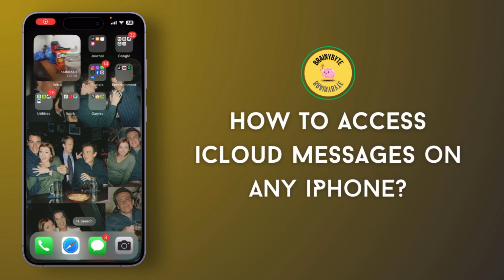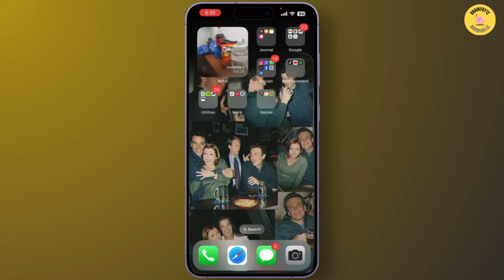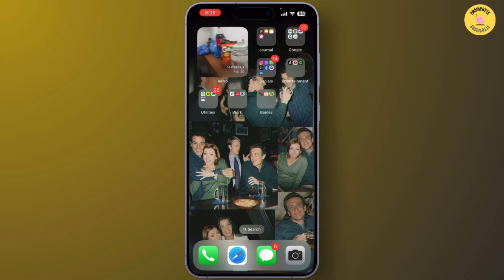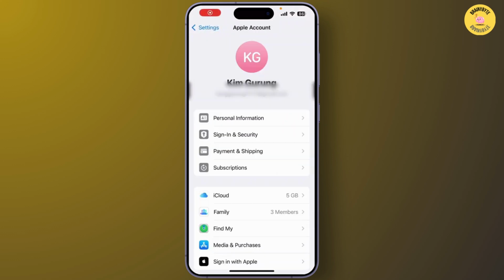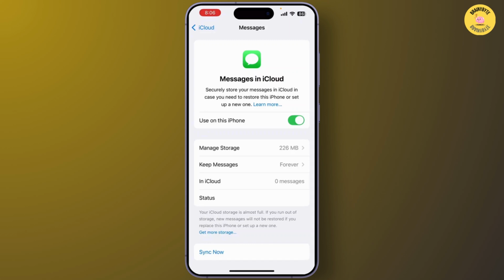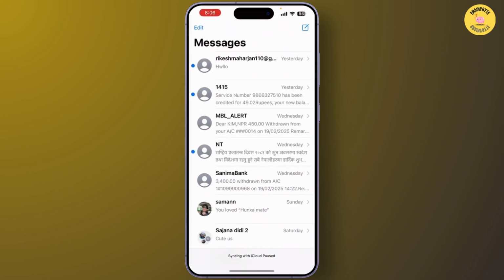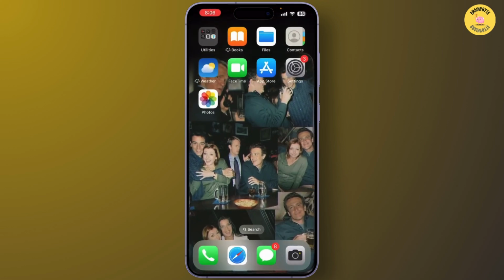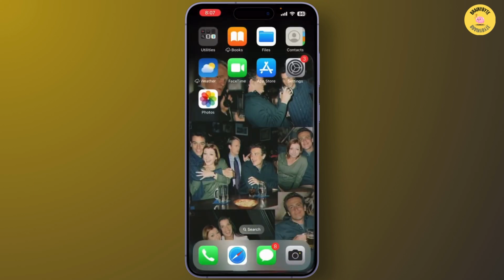How To Access iCloud Messages on Any iPhone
Want to access your iCloud messages on any iPhone? This video will guide you through the steps to sync and view your iCloud messages quickly and easily. Whether you're asking, "How do I access iCloud messages on another iPhone?" or need help enabling iCloud sync for messages, this tutorial has you covered. Learn how to retrieve and manage your iCloud messages effortlessly. Watch now to see how you can access your iCloud messages on any iPhone!

Timestamps:
00:00 How to Access iCloud Messages on Any iPhone
00:06 How to Sync and View iCloud Messages on Another iPhone